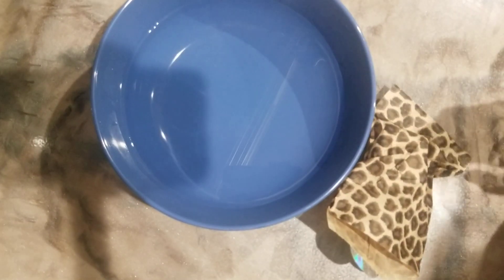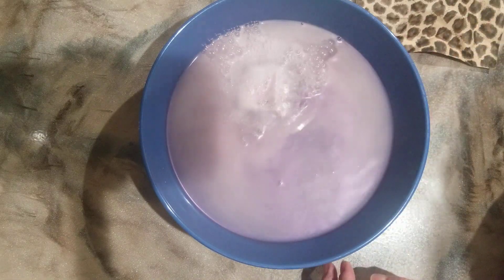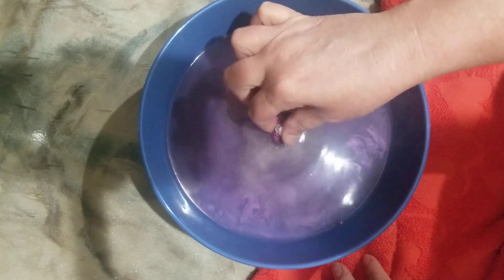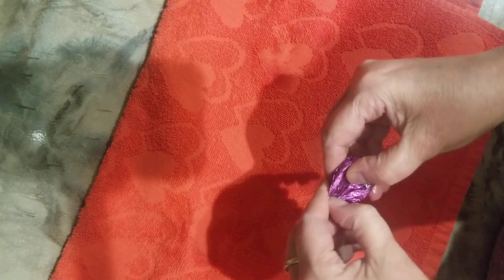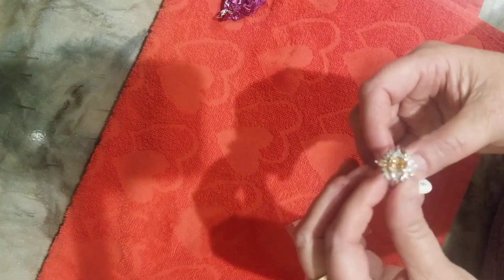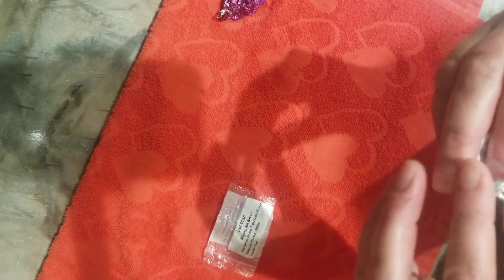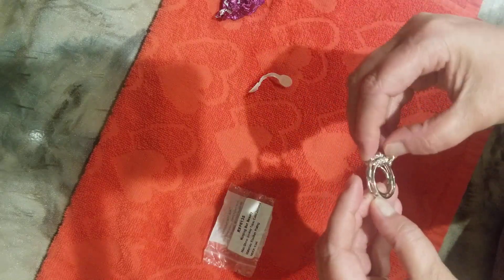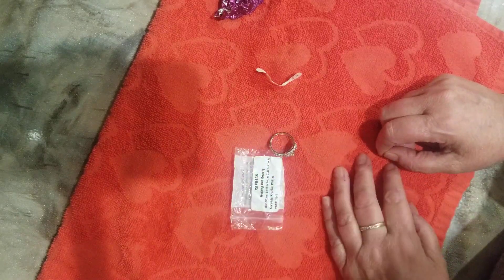Bomb Party Ring Fizz.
My address.
My World in OKC
POB 125
Spencer, Ok. 73084